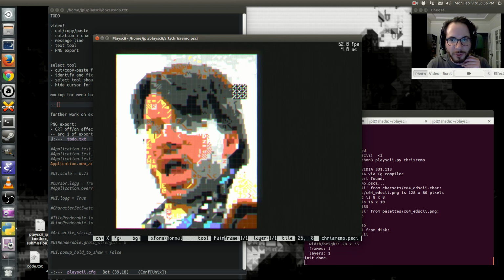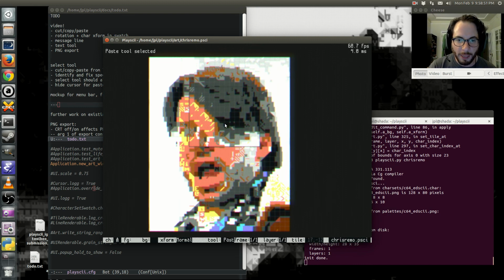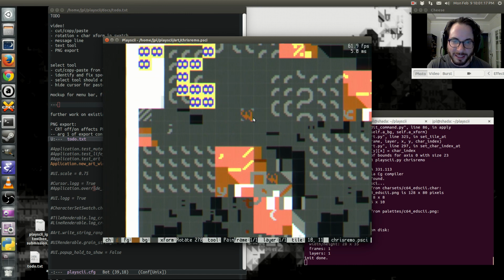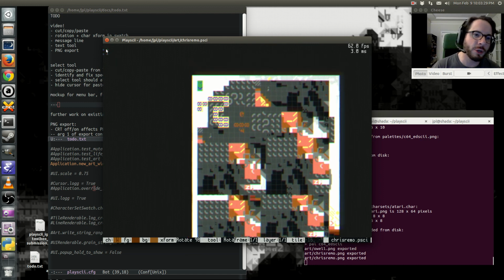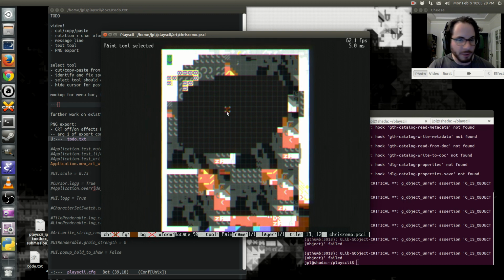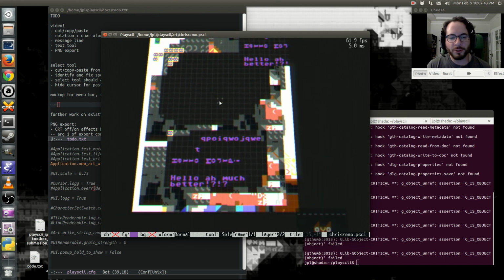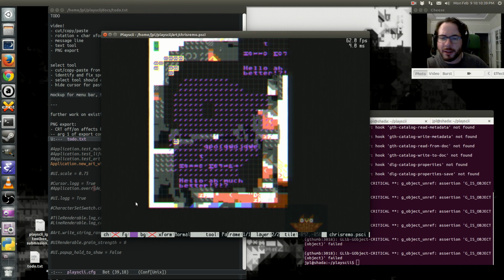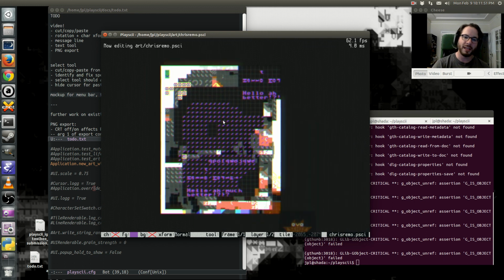Playscii dev update 11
Lots of new stuff, this is now a functional art program!  Select and copy-paste chunks of tiles, rotate/fip characters, type characters directly onto the art, export to PNG with alpha, and more.  Next on the roadmap, a menu bar and layer / animation timeline view.  That clears the way for March to be for-reals game development time...

If you'd like to try out an early, in-dev version of Playscii you can download Windows EXE builds here:
Or you can run Playscii from source on Linux, Windows, and possibly OSX(?) if you have Python and the necessary submodules installed.  See the readme file for details.